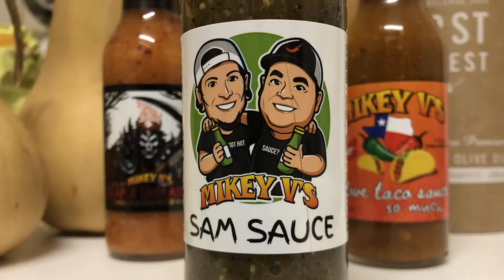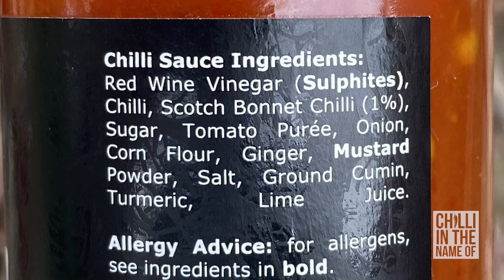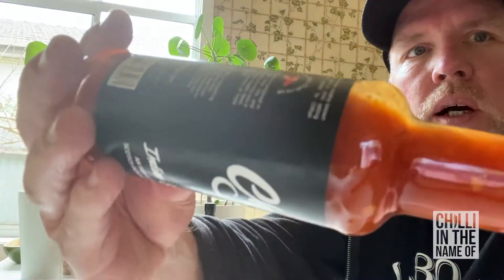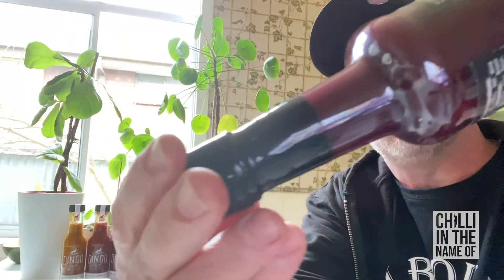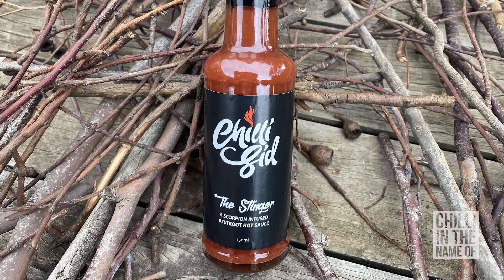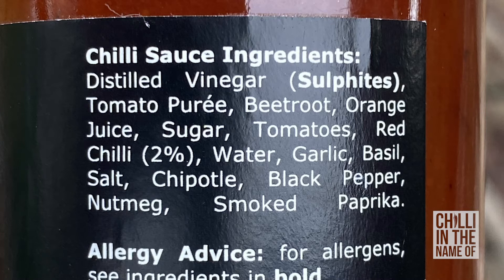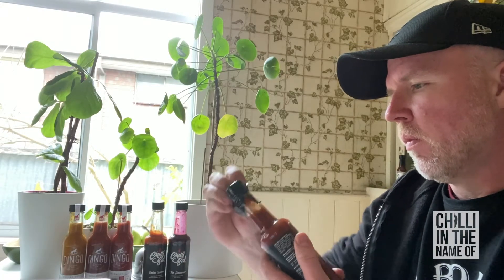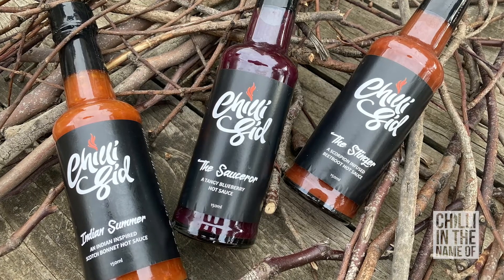Chilli In The Name Of - S08E06 - Chilli Sid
In this episode I am joined by renowned chilli eating competitor Sid Barber from Chilli Sid, and I road test 3 of their sauces including:

- Indian Summer
- The Saucerer
- The Stinger